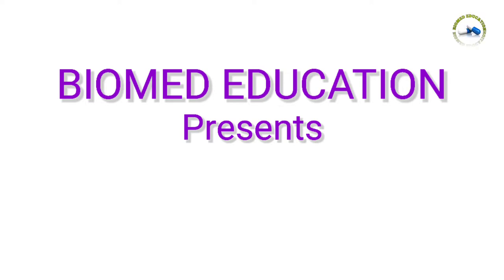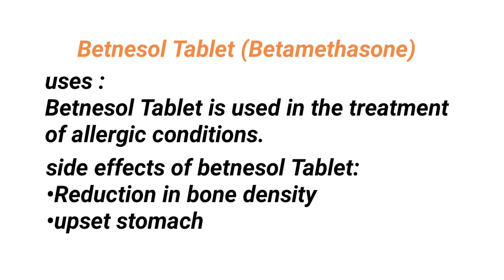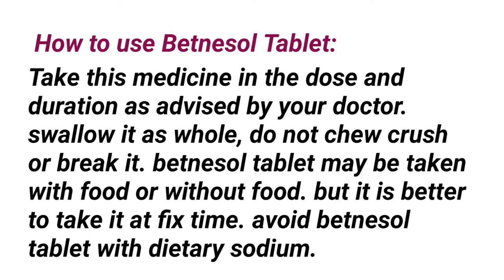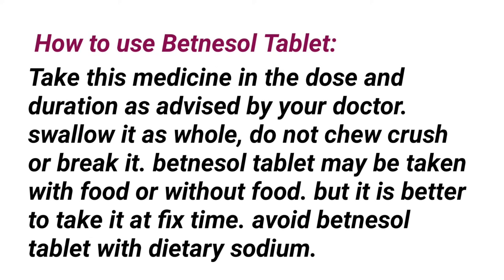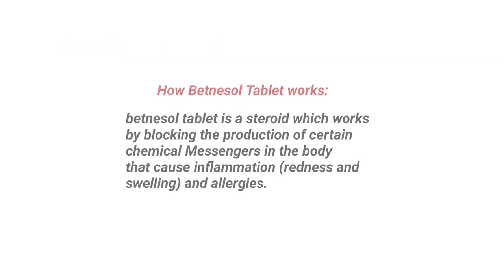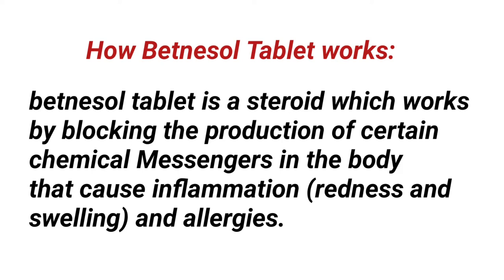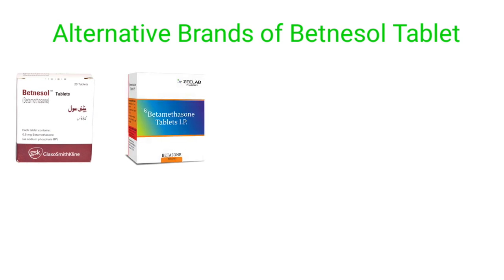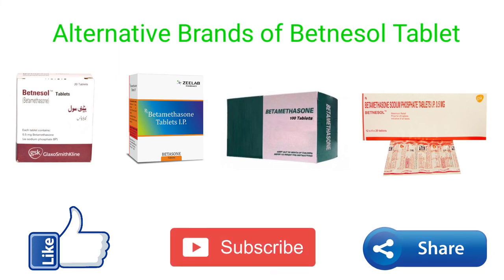Betnesole Tablet (Betamethasone)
biomed education
everyone know about drugs which is very important in our life,
drugs which gives birth to the life.